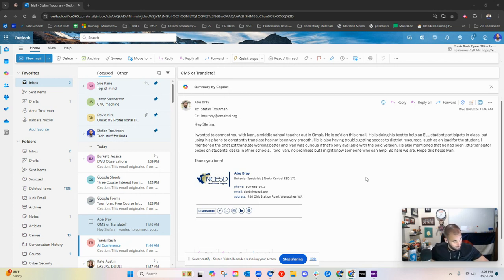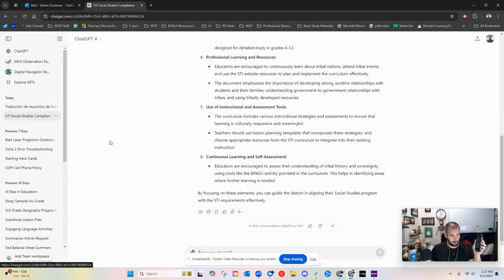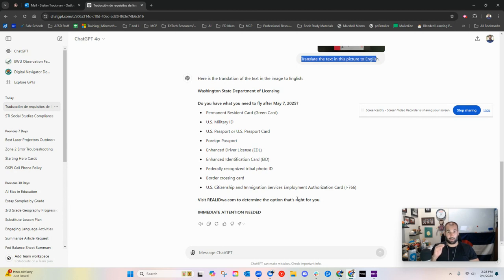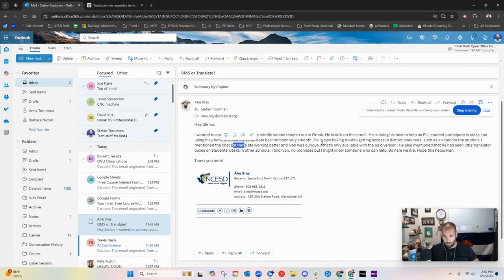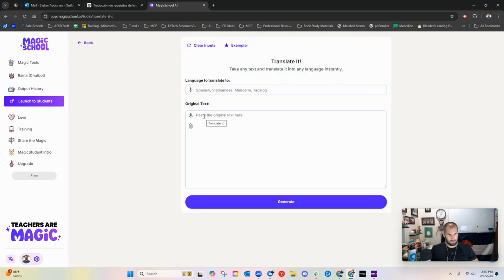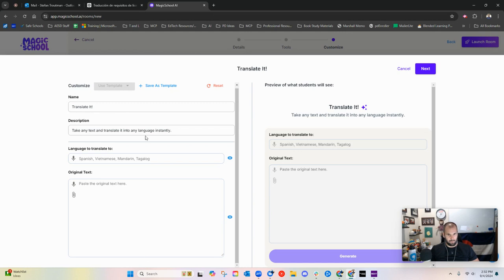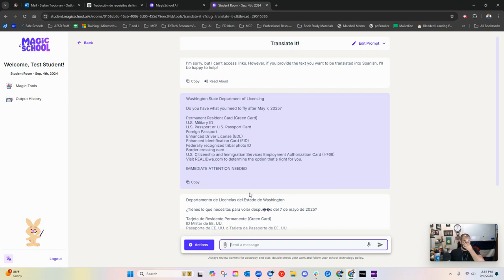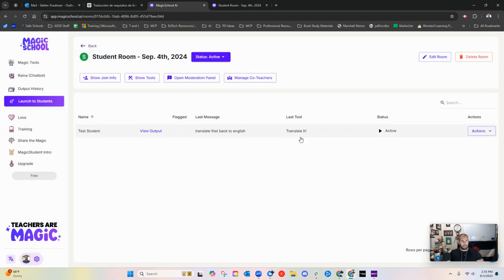Omak Translation ChatGPT